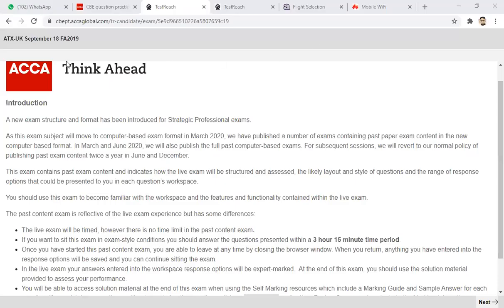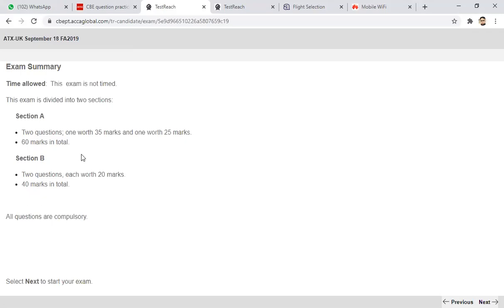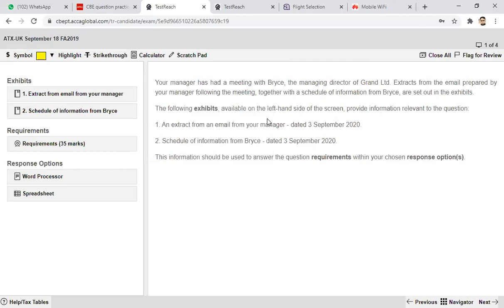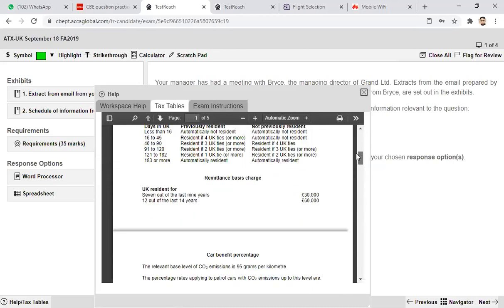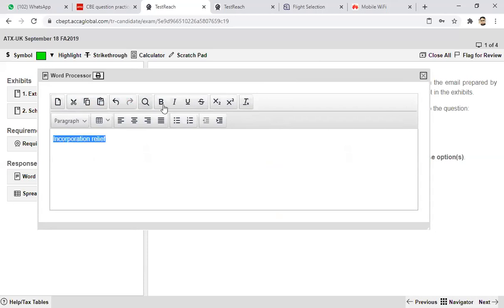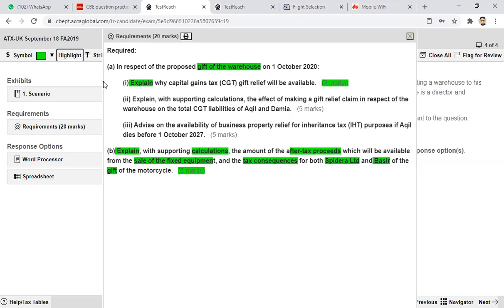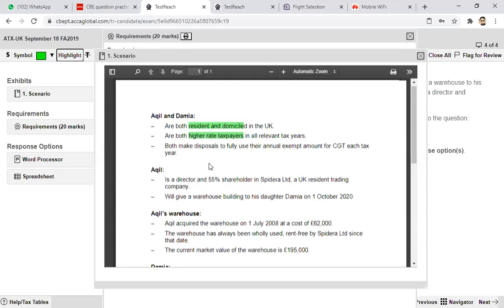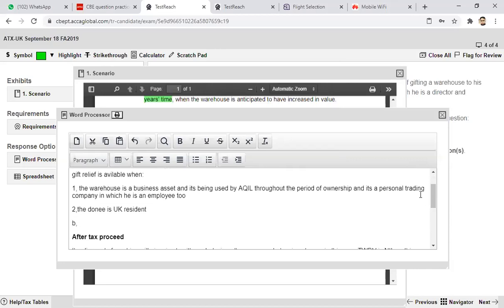How to use CBE practice platform (Advance Taxation - ATX)